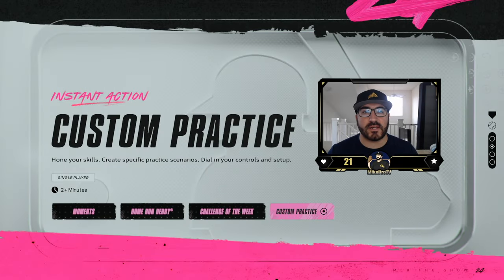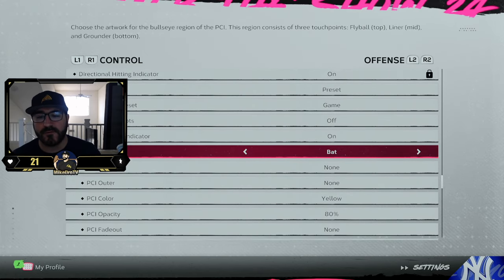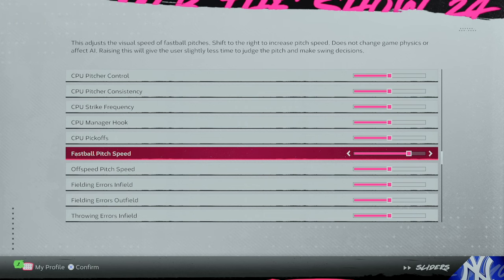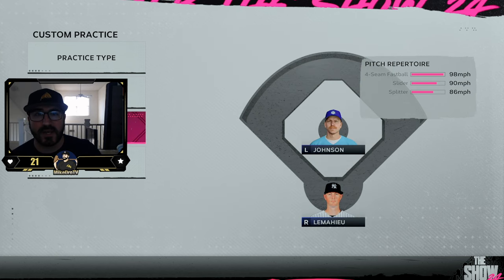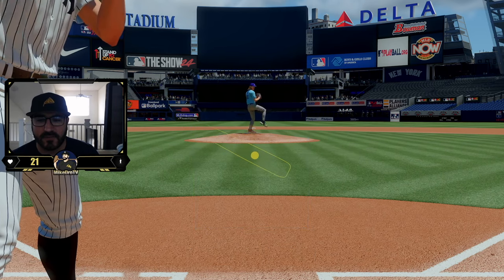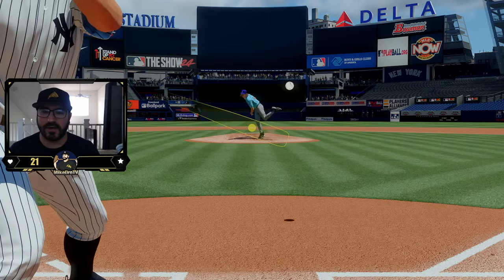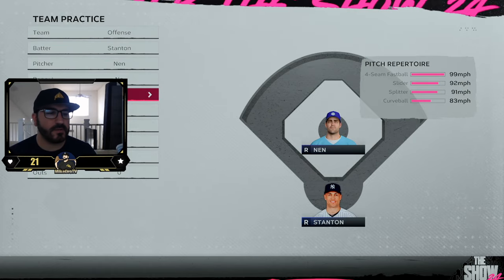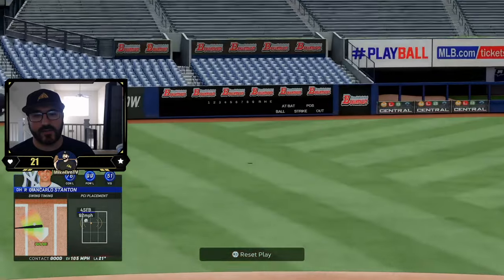How To Hit Better In MLB The Show 24!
I'm now partnered with Dugout Mugs! Use my link at

DugoutMugs.com/Dro to support me

Use my NordVPN link to protect yourself while online!

Twitch.tv/MikeDroTv

Twitter.com/MikeDro_

Instagram.com/MikeDroTv

Tiktok.com/@mikedrotv

- MERCH SOCIALS -
Twitter.com/GoldPizzaCo
Instagram.com/GoldPizzaCo
Facebook.com/GoldPizzaCo